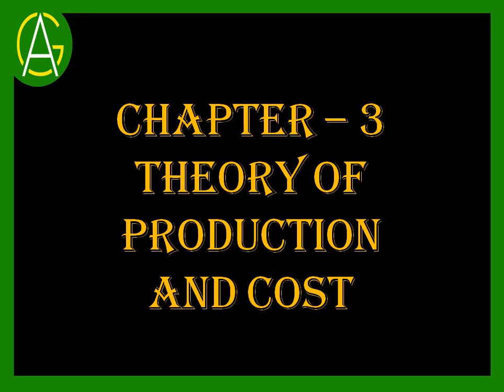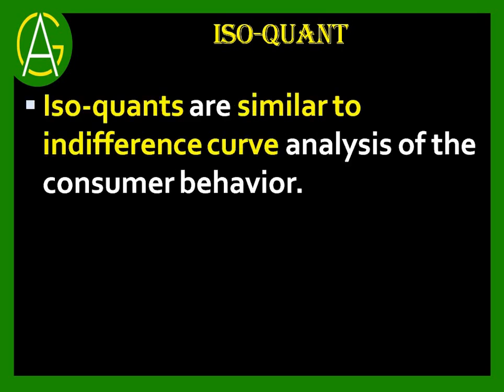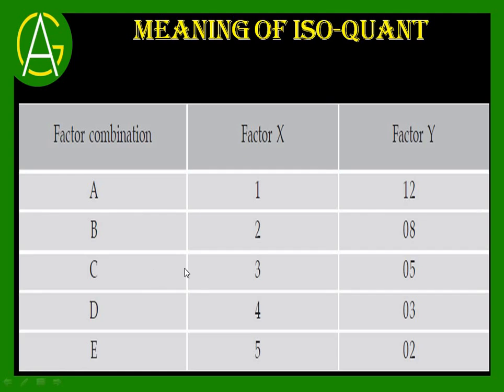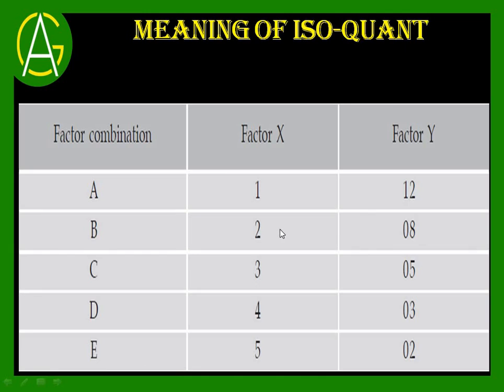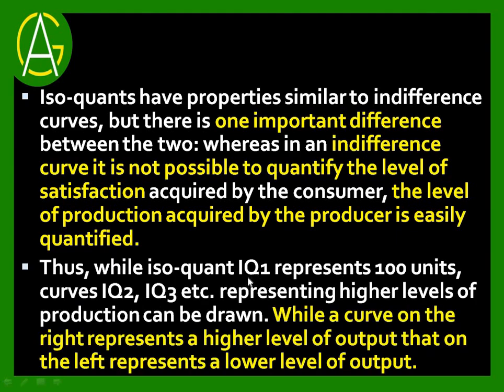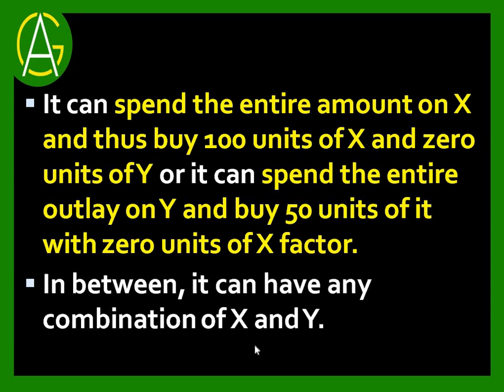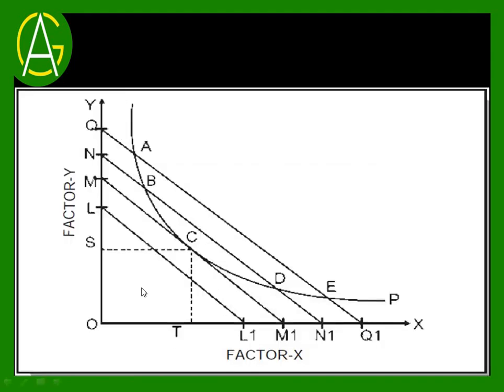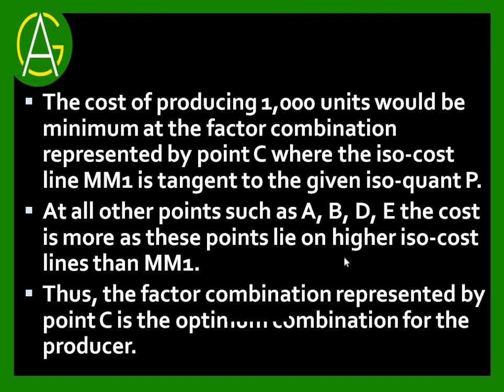Business Economics Ch 3 Unit 1 Theory of Production Part 5